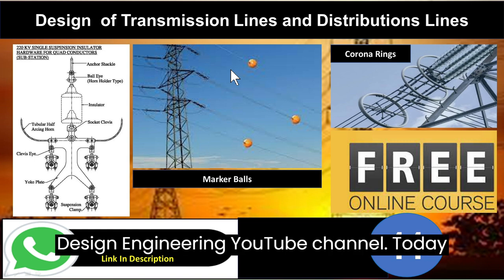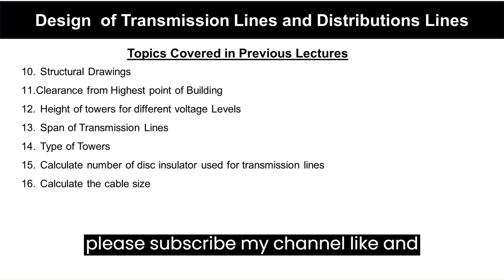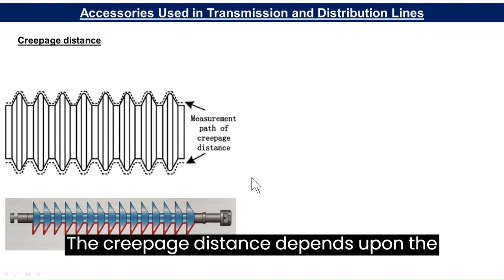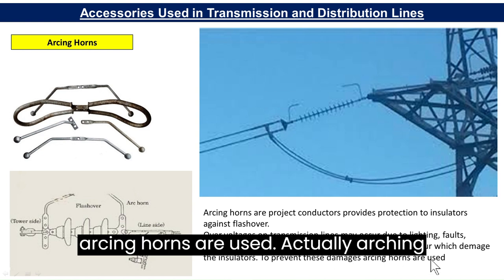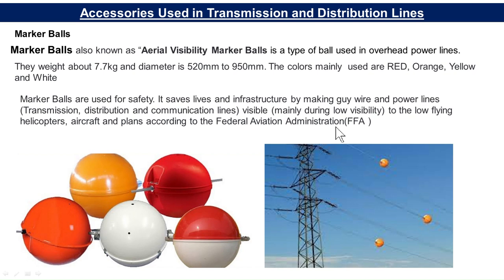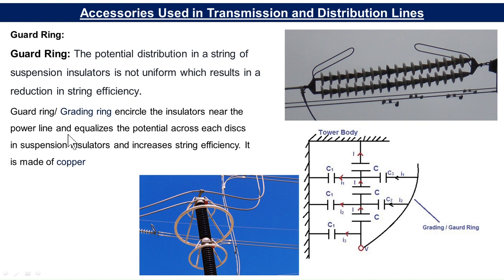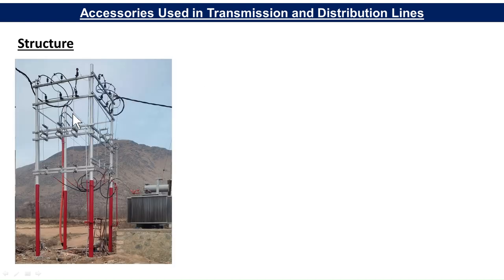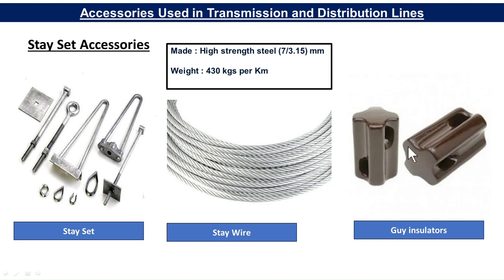Lecture 11 | Insulators | creepage distance | Optical Ground Wire | Fitting of Suspension Insulators